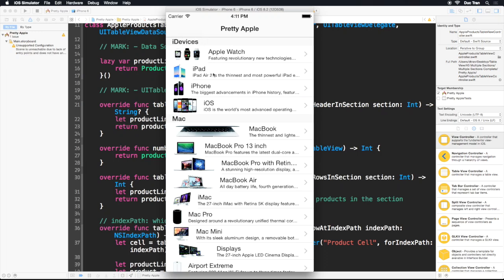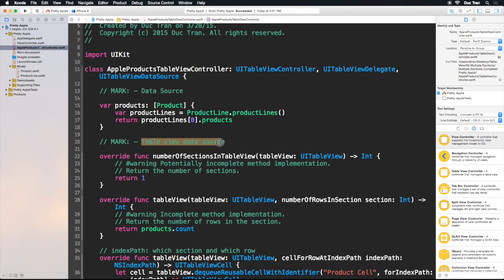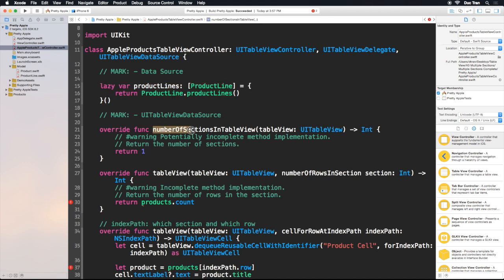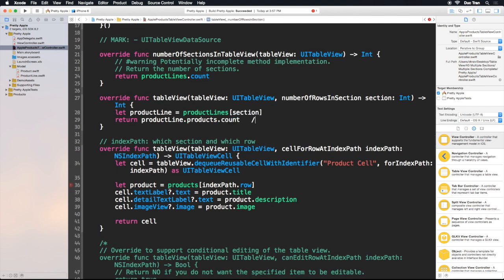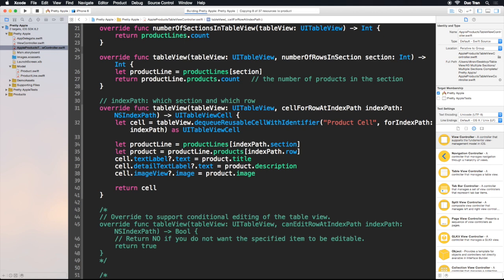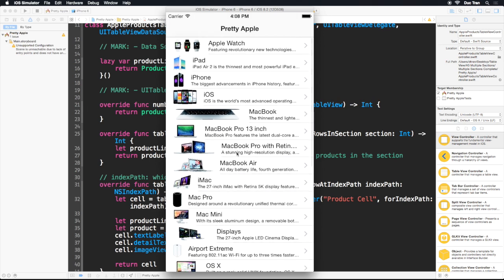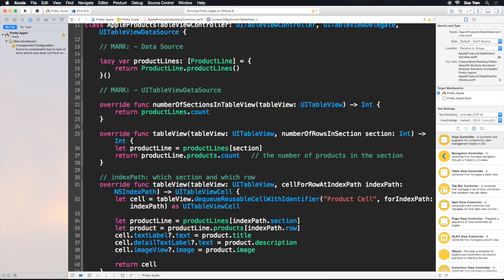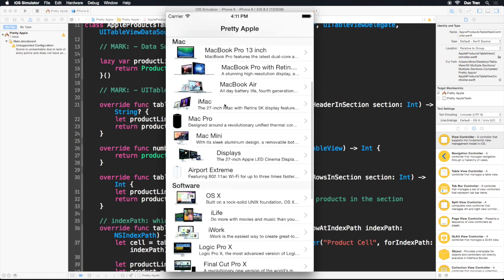UITableView with Swift Series Pt 3: Multiple Sections